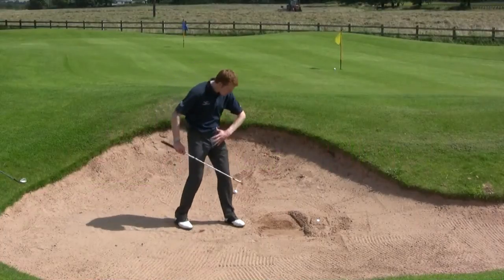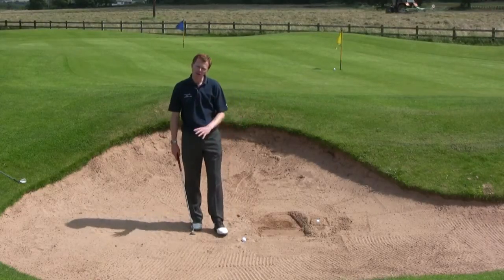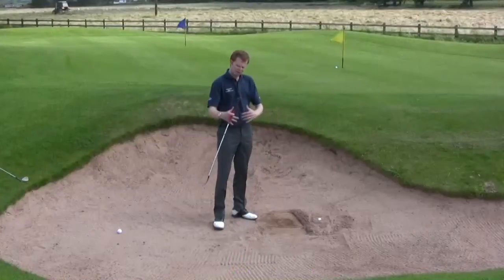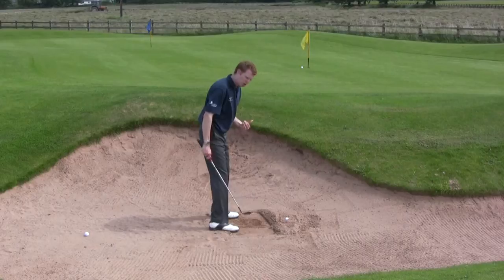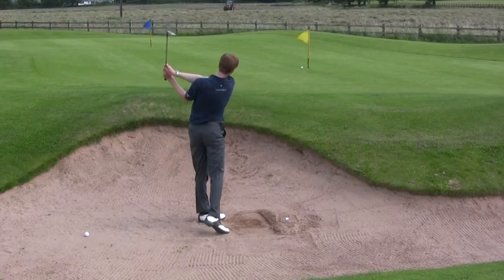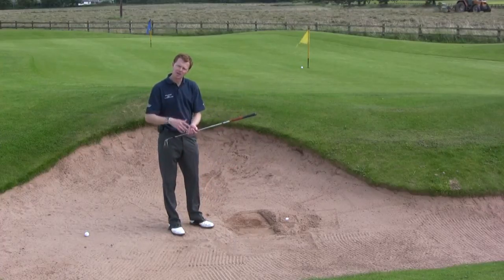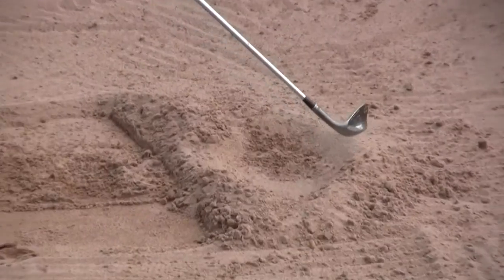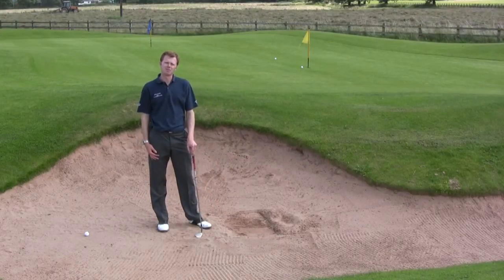Golf Bunker Shot - How to Hit from a Plugged Lie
Bunker Shots from Plugged Lies - Golf tips and golf lesson on how to hit bunker shots when the ball is plugged in a sand trap.

► Plugged Lie Bunker Shot Tips - Video Golf Lesson Summary

A plugged lie can occur when the ball lands straight down and digs into the sand, without bouncing at all.

In these instances you will want to take your sand wedge and assume a normal setup position. However, the grip pressure will need to be tighter than usual so that the club will not twist in your hands. And in contrast to your normal bunker setup you will want to see the clubhead square to the target, and not open. This will help prevent your club from bouncing off and will allow it to dig down a little further and lift the ball from its lower lie position. Such a shot will also require an aggressive swing and a full follow through.

Finally, you will want to power through more sand than normally, aiming to see the club enter the sand a full 3 inches behind the ball and exiting 3 inches after.